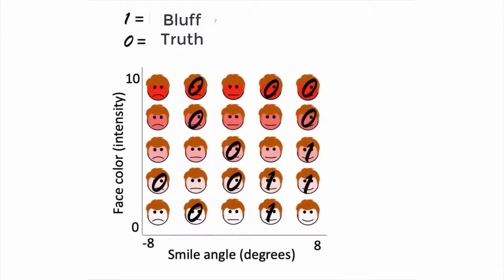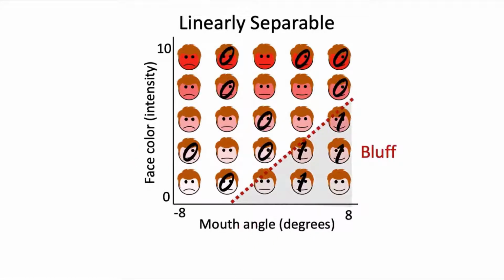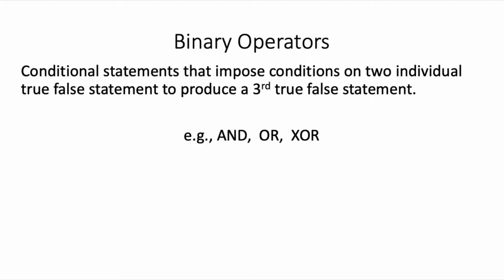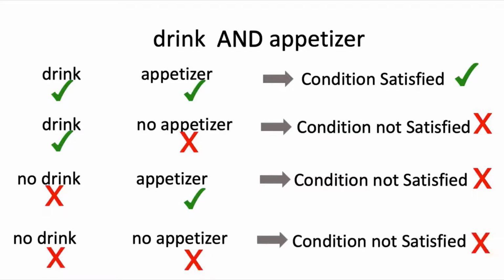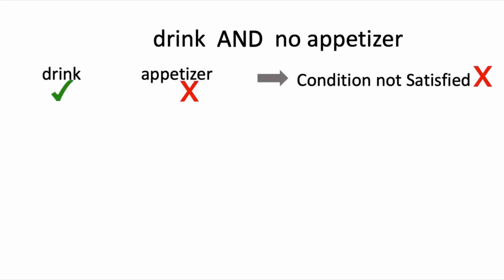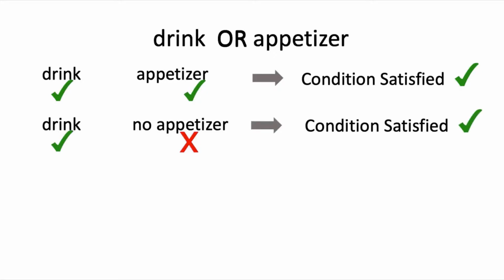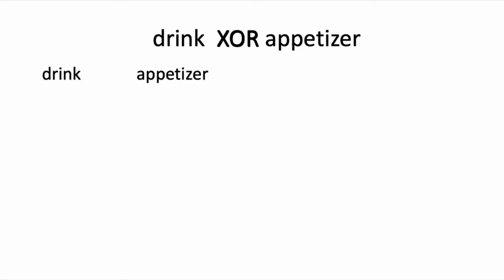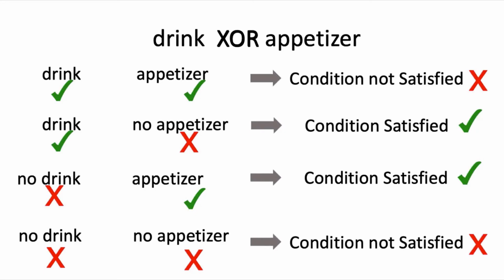14 Intro to Deep Learning Part3: Boolean Logic Operations - NOT, AND, OR, and XOR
Explains Boolean Logic Basic Operations - NOT, AND, OR, and XOR